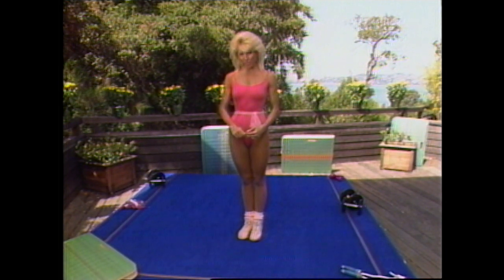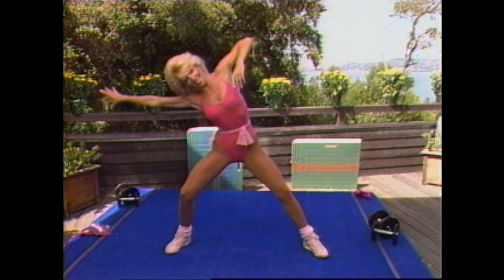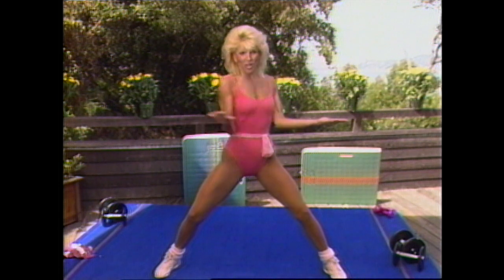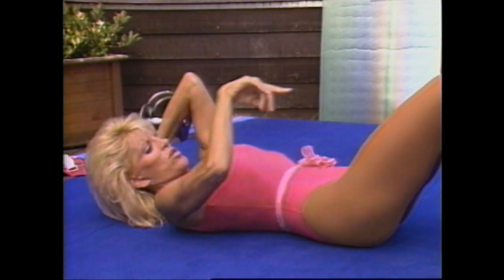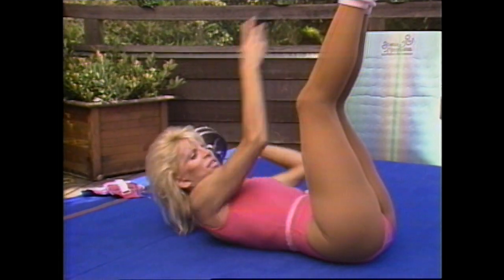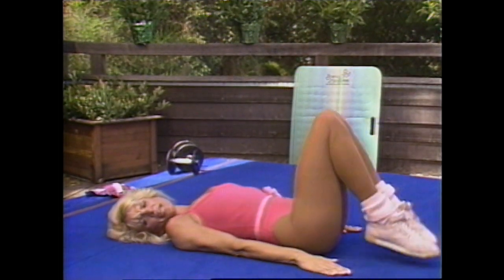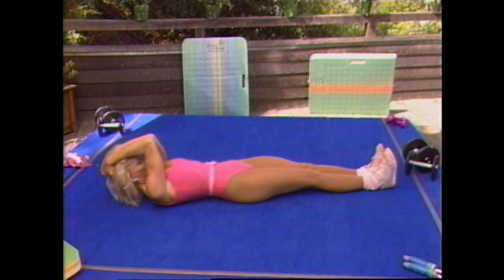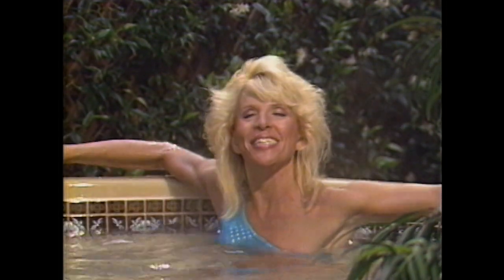Joanie Greggains: Super Stomachs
This workout is designed to strengthen, tone and reduce your stomach. These exercises will help reduce fat, and tone those famous trouble spots like the overhang, and love handles. Some of the exciting exercises in the workout are Sunny Side Up, Torso Rock, the Star Stretch, and the Stomach Starter.